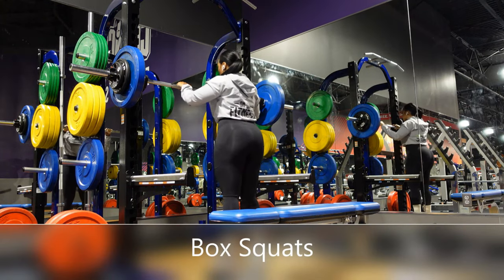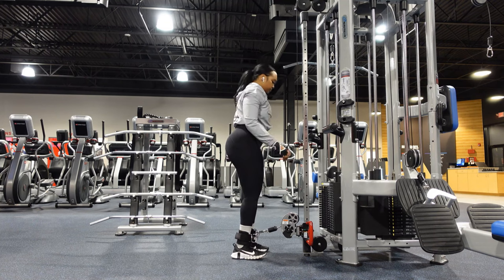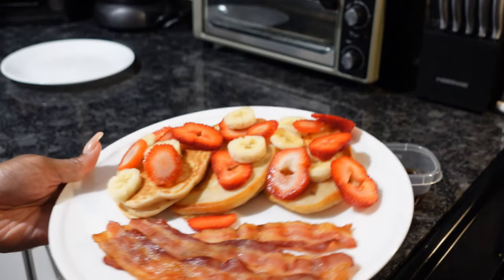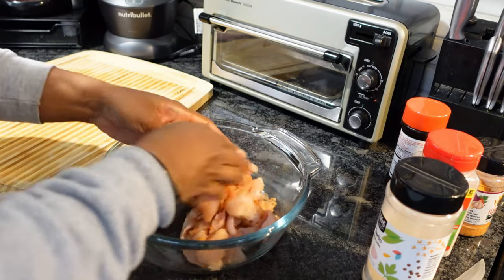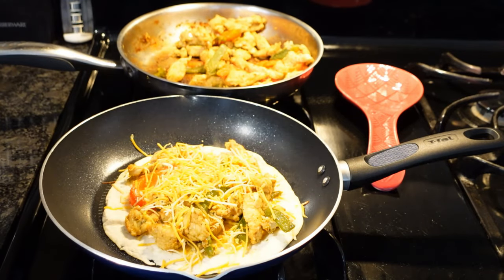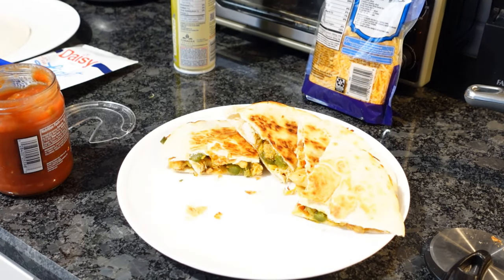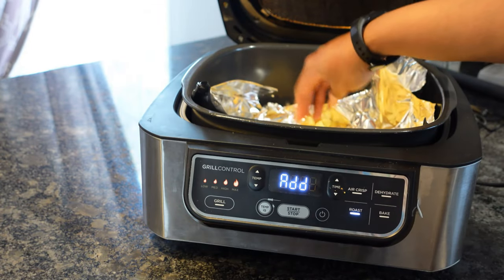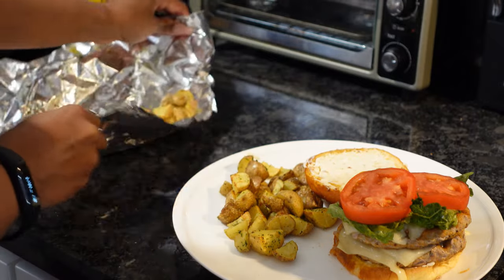Booty Growth Workout| High Protein Meals| Thick Girl Edition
If you're trying to grow your glutes, you've come to the right place. Watch my lower body workout with 3 meal ideas.

Cropped Windbreaker Jackets launching Soon!